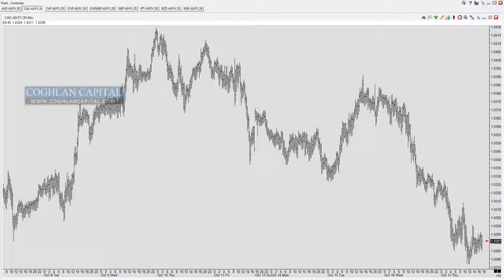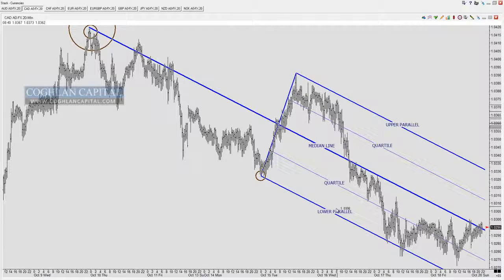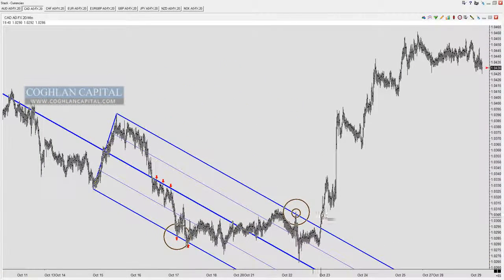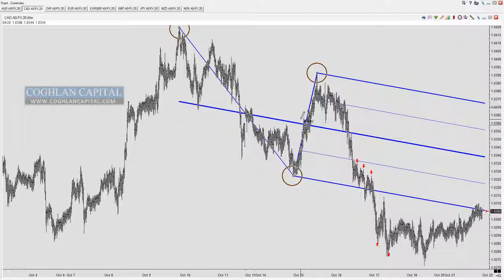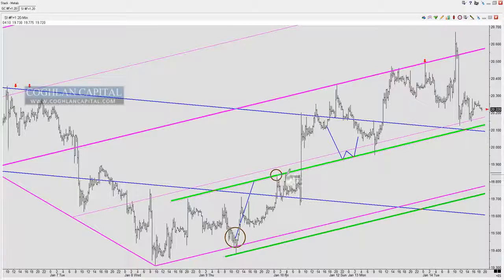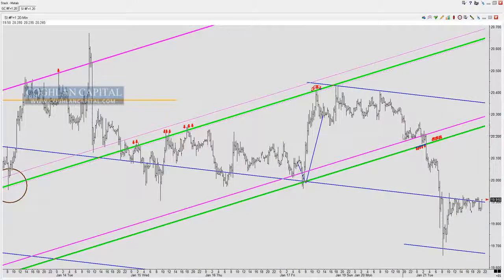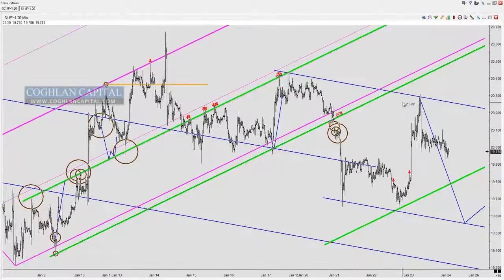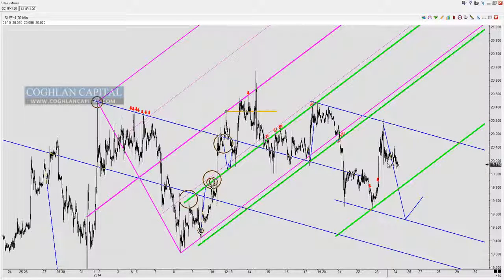Andrews Pitchfork Definition and Applications | Coghlan Capital